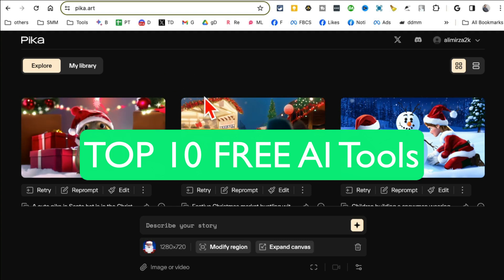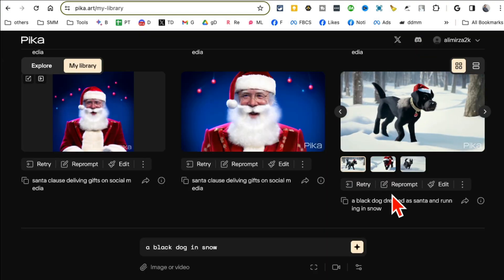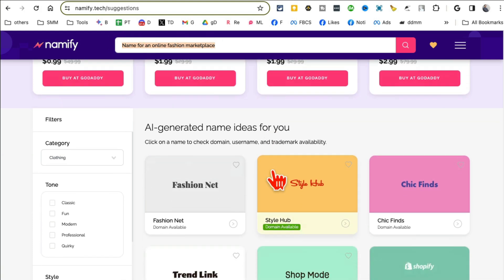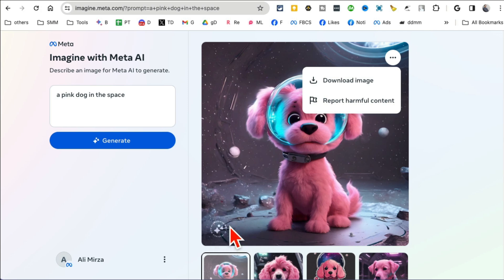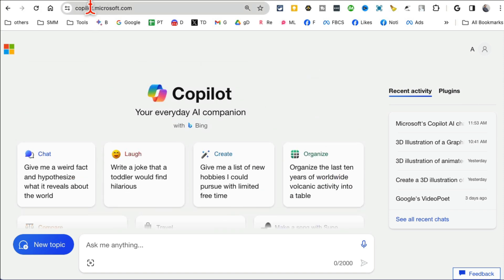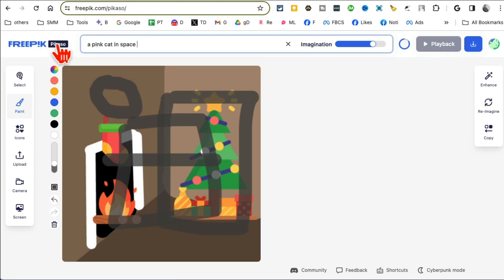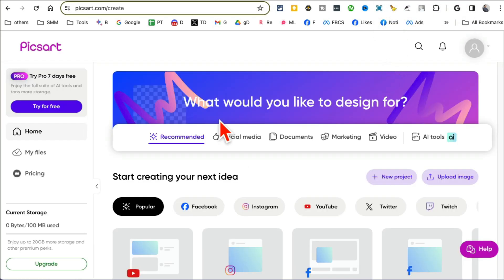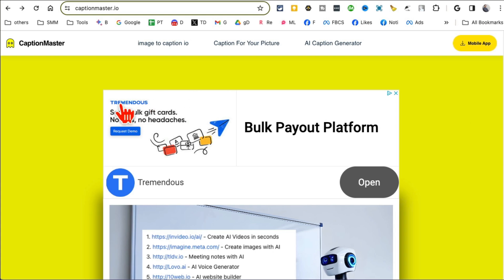Top 10 FREE AI Tools To 10x Your Life & Business 💪